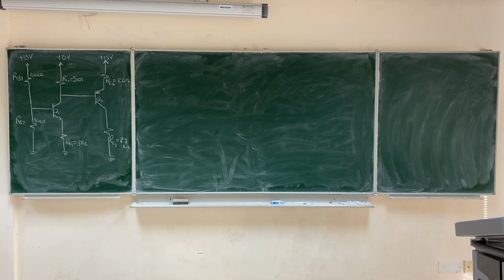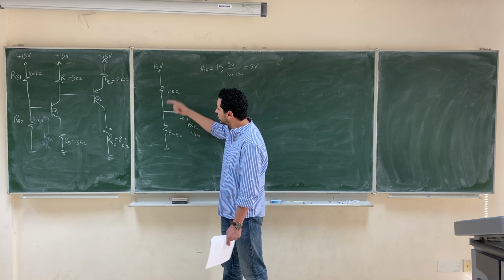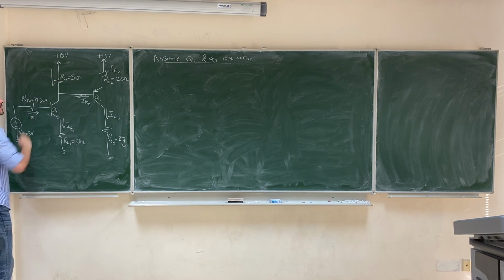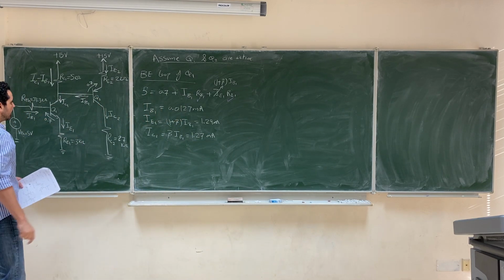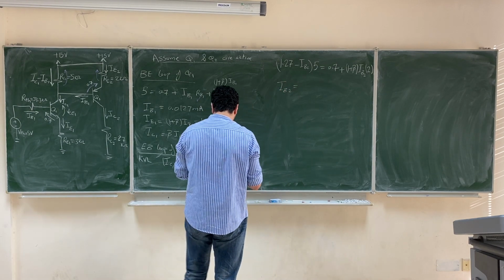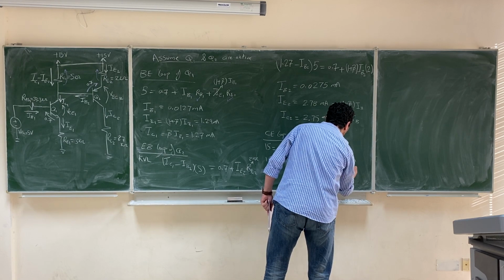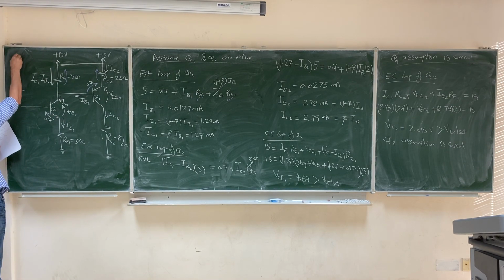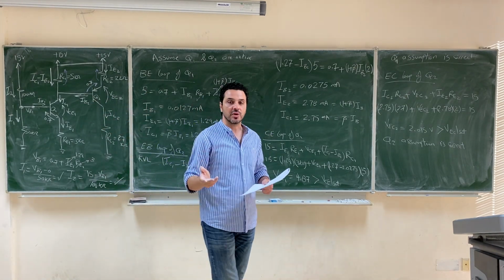EE 203, 44- BJT: DC Examples 3